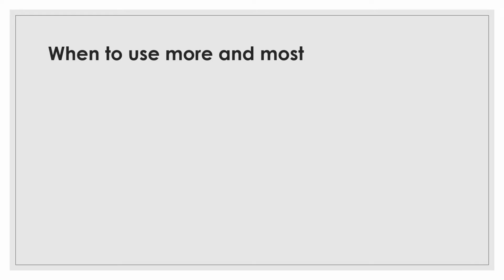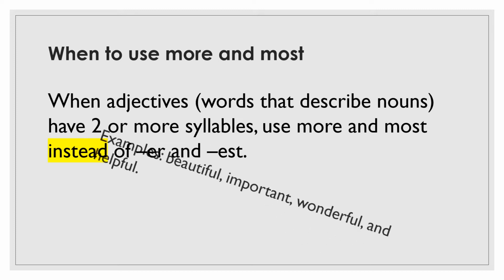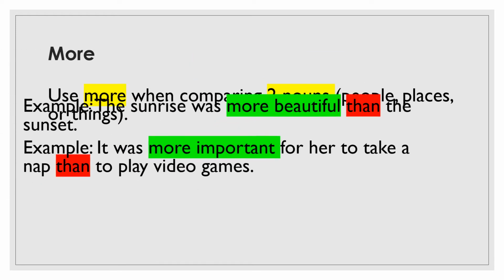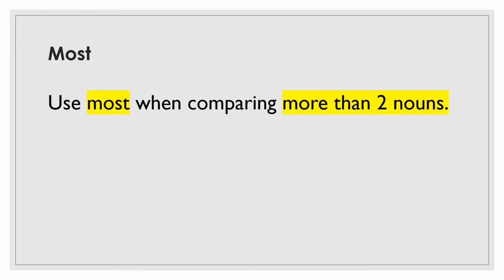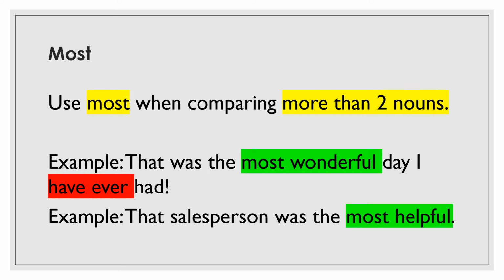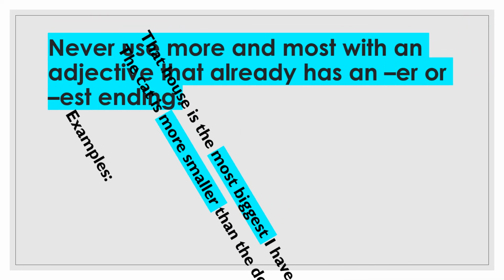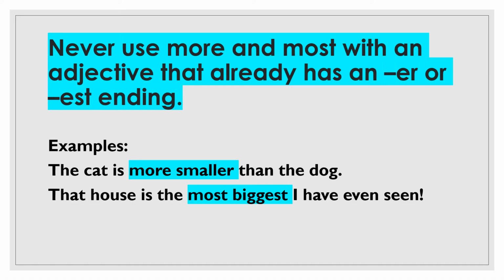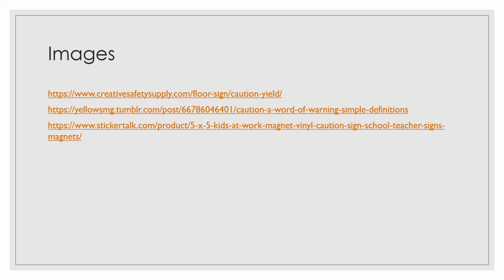Comparing Using more and most